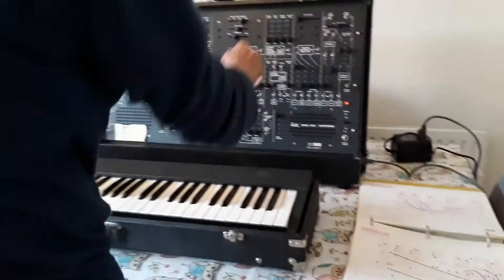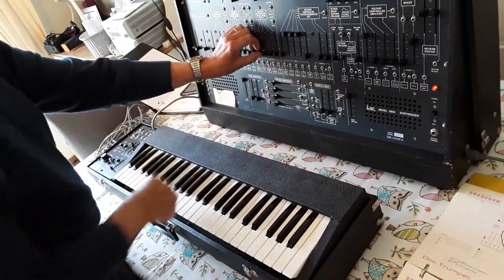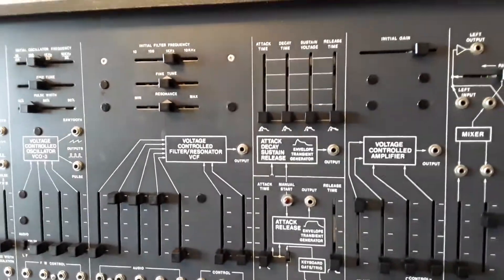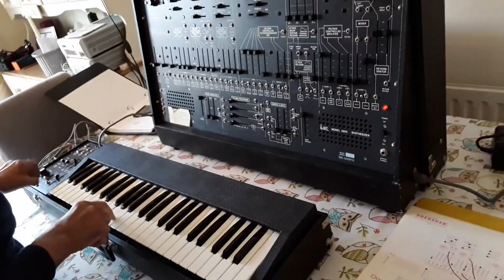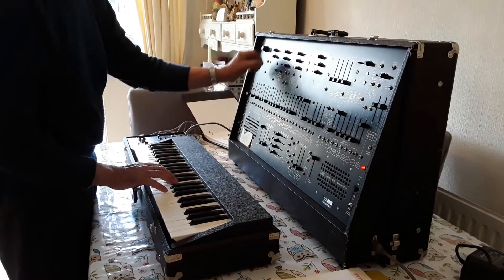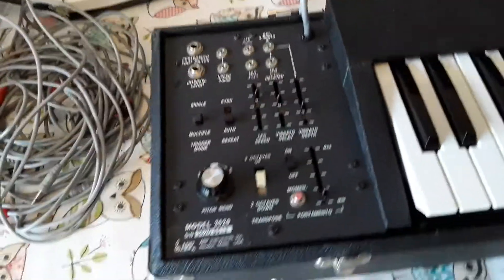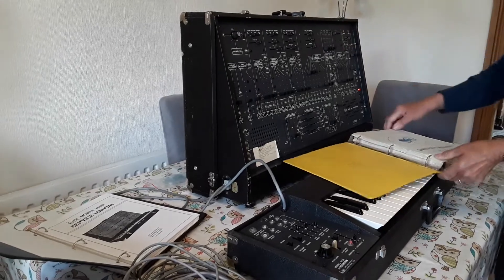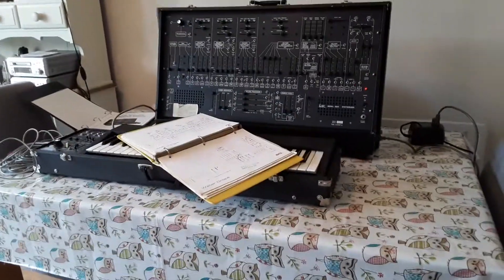13 May 2020